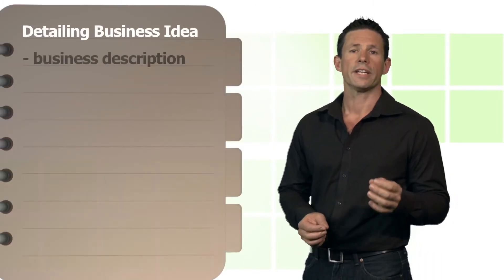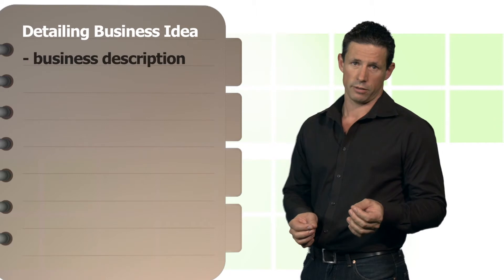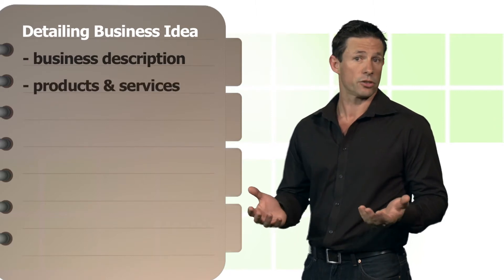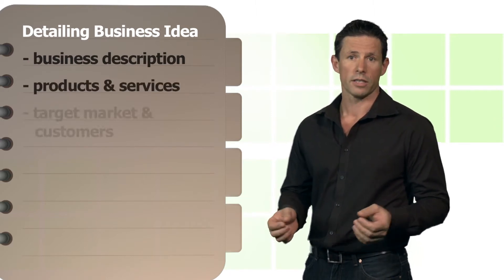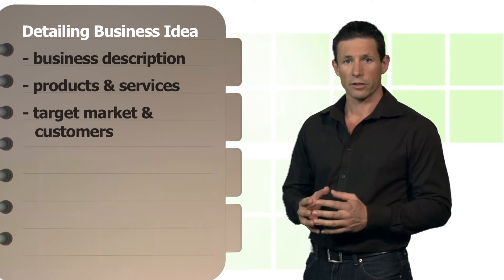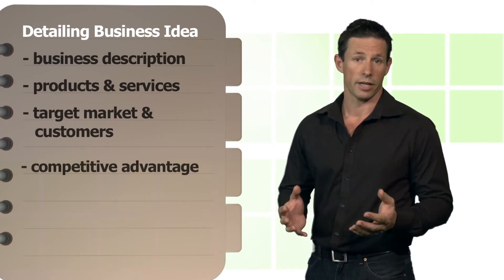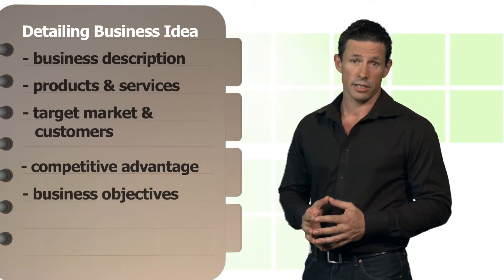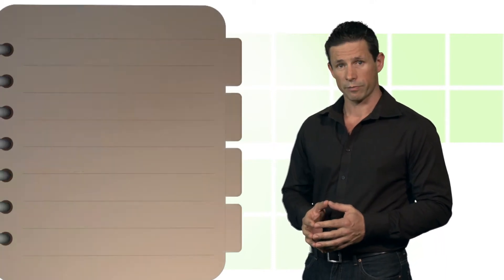Detailing your business idea | Unit 2 | Cert III Micro Business Operations